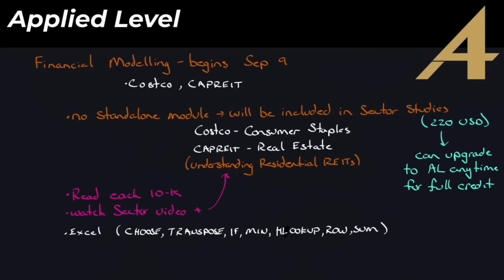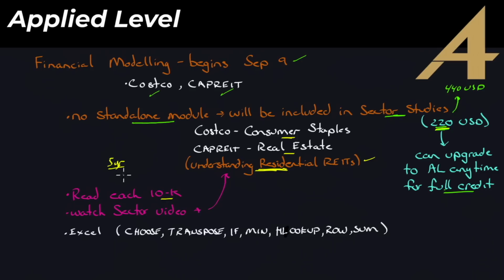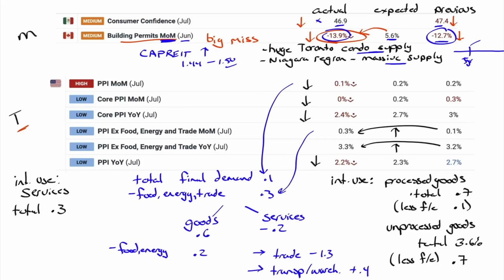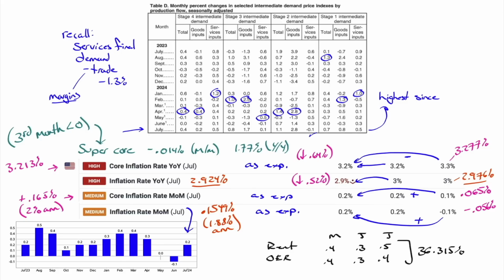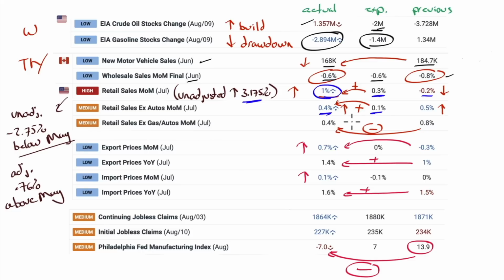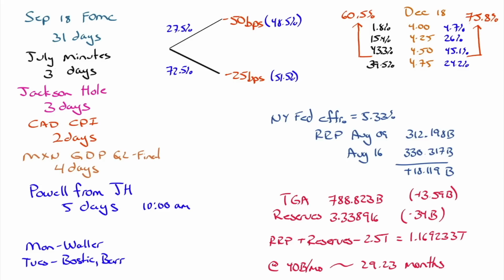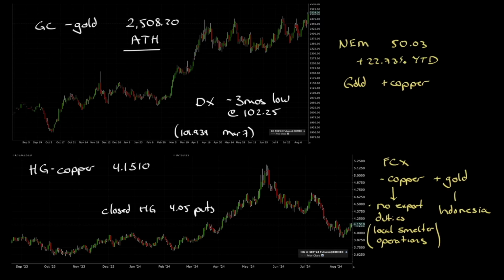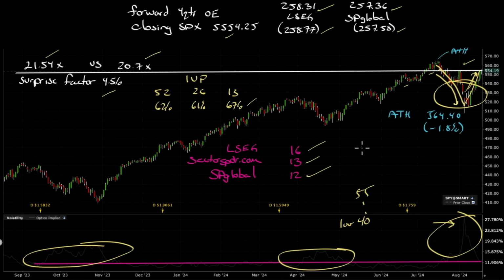Market Outlook for Aug 18 2024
0:00 - 11:51 Introduction
11:52 - 34:34 Economic data
34:35 - 39:57 Nominal rates
39:58 - 41:08 Real yields
41:09 - 43:22 Mortgage rates and OAS
43:23 - 46:35 Gold and Copper
46:36 - 51:17 SPY and earnings calendar